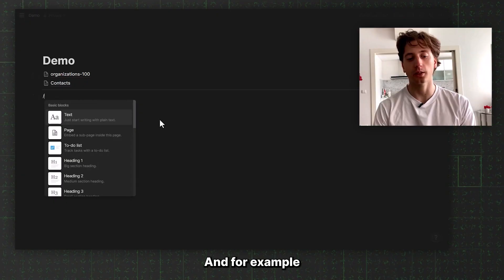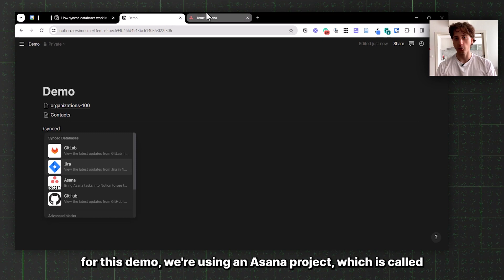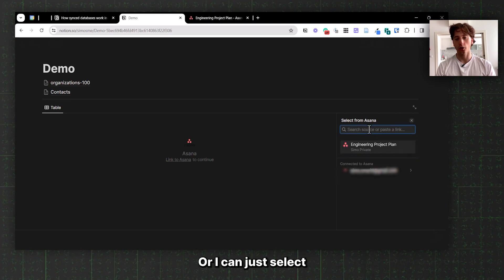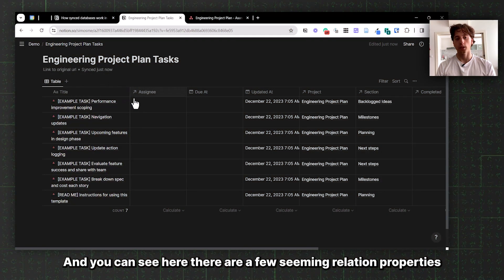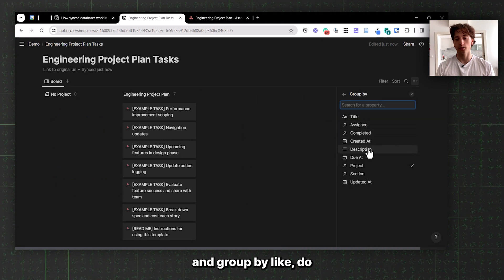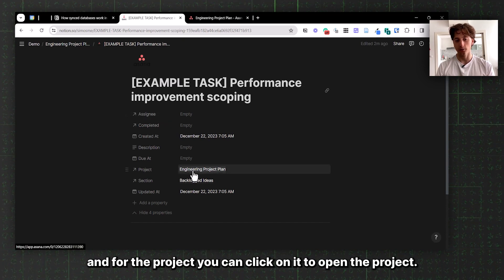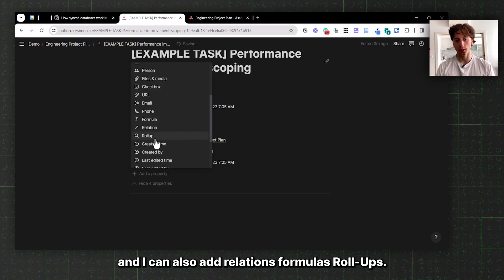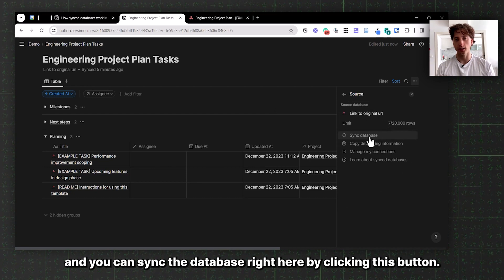Sync data natively across tools - Notion synced databases overview (Asana, Jira, Github, and more)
TIMESTAMPS
0:00 introduction
0:53 create Asana synced database
2:17 Notion synced database structure
4:34 live sync
5:00 conclusion